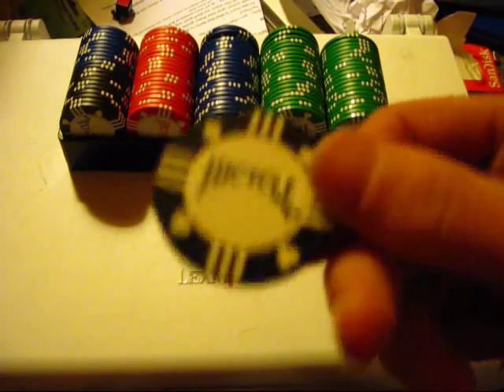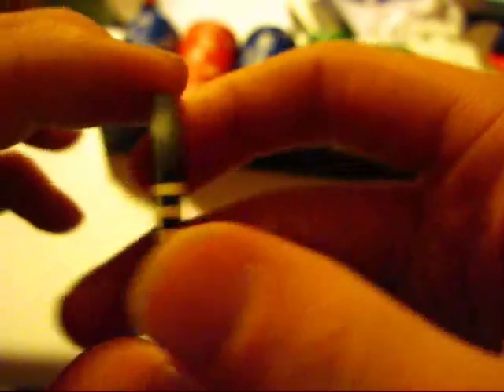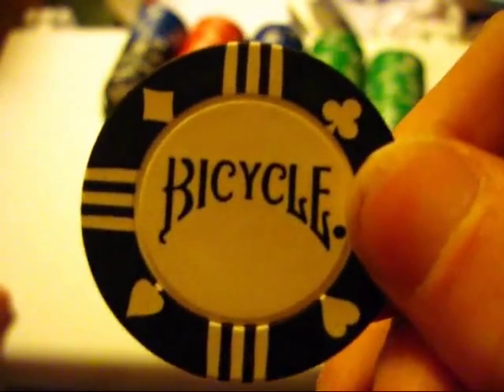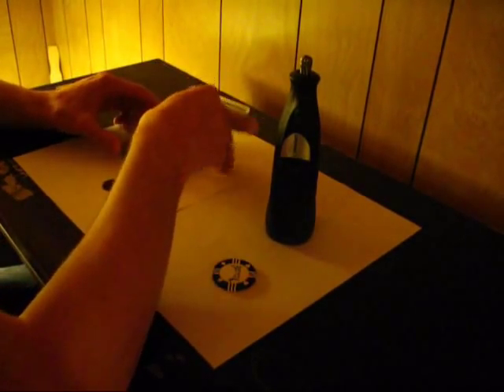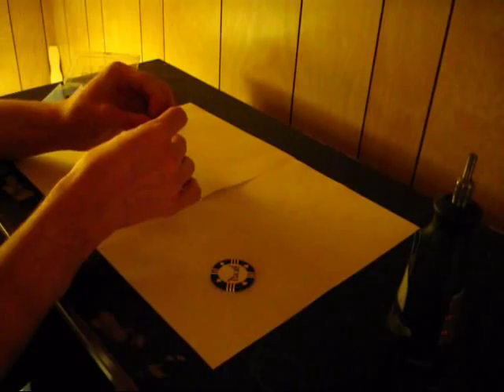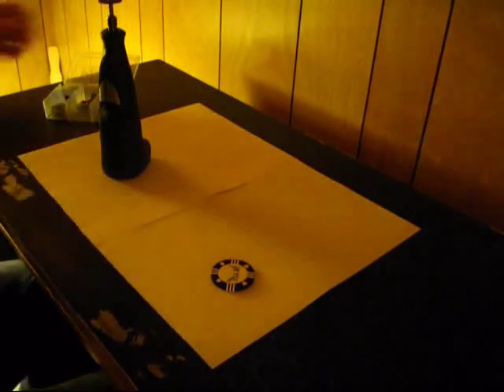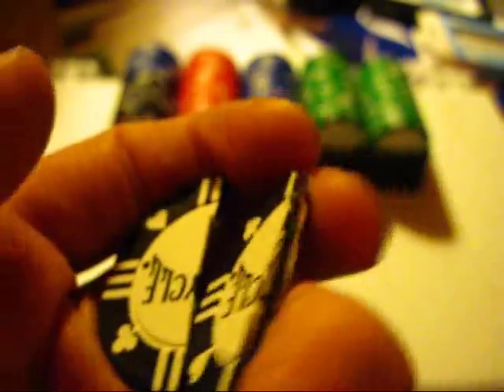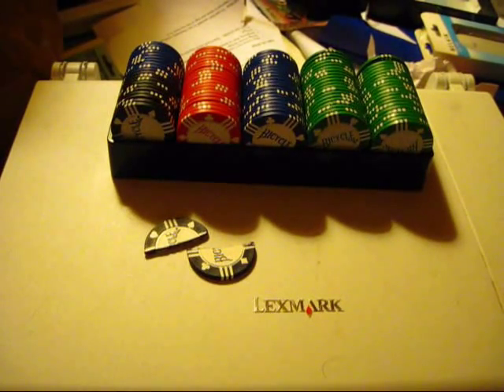What's inside the Bicycle clay poker chips?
I did this mostly to find out what causes the audible sounds that they make when they hit each other.  Watch to find out what they look like cut in half!

LINKS:
Pizzscn blog: